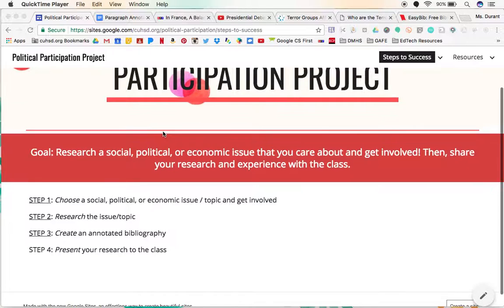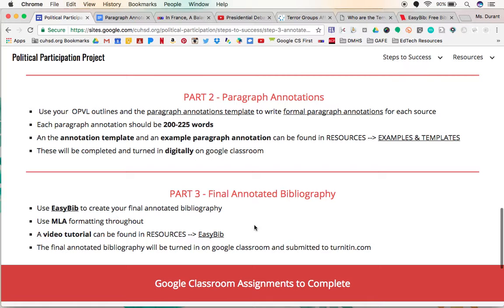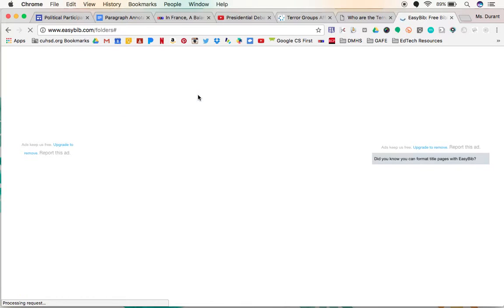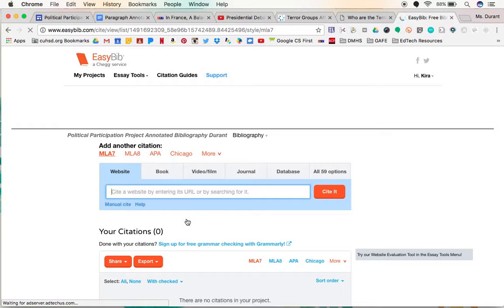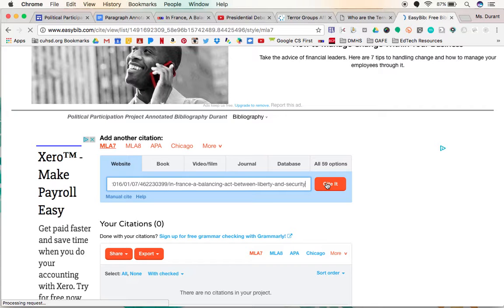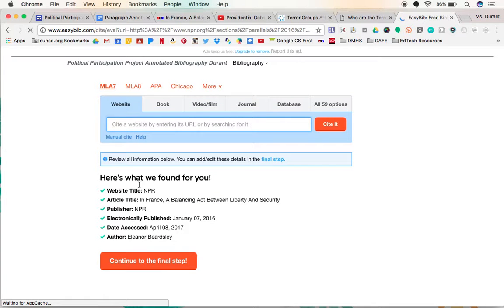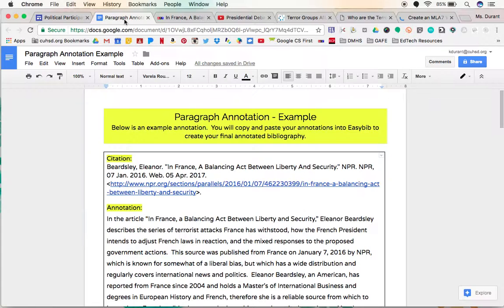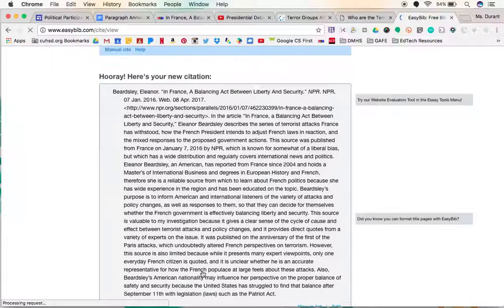Easybib - Creating an Annotated Bibliography (tutorial 2)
In this video we will continue building our annotated bibliography in Easybib. I will create a citation and annotation for a video on youtube.